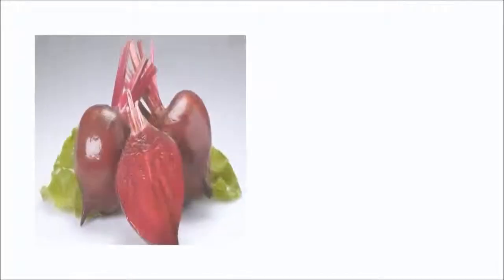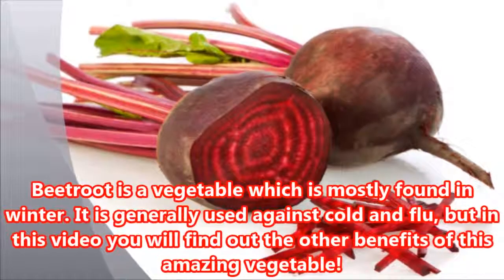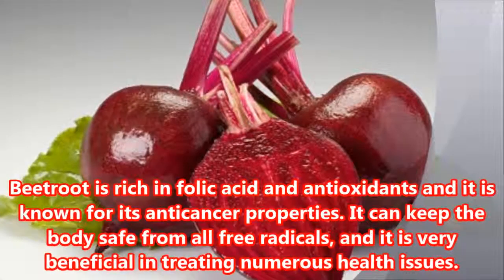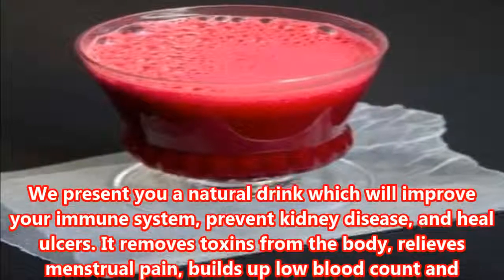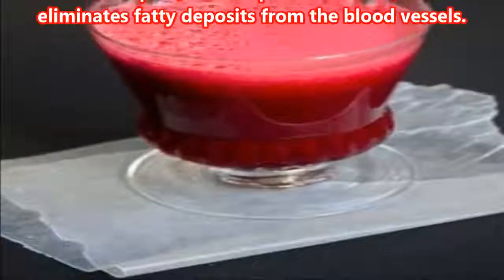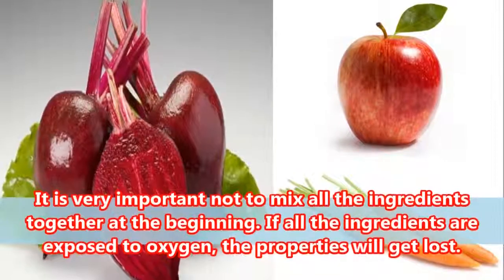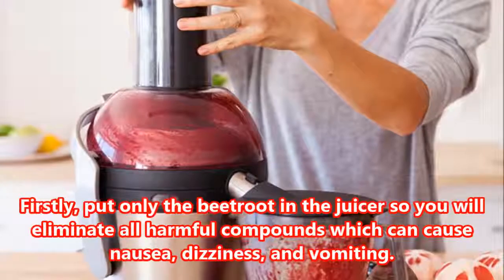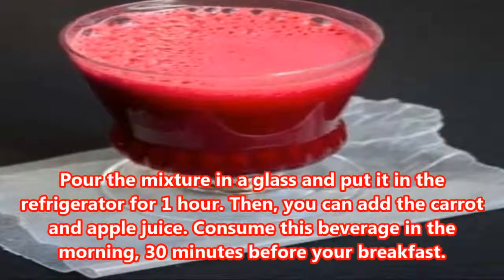This Three Ingredients Juice Prevents Cancer, Treats Kidney Problems And Other Diseases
Beetroot is a vegetable which is mostly found in winter. It is generally used against cold and flu, but in this article you will find out the other benefits of this amazing vegetable! Beetroot.

What do beetroots, carrots and apples have in common? Well besides the fact that they are all good to eat, vegetables and fruit. They all have great properties that help to help your body.

Benefits of beetroot for Juice Prevents Cancer, Treats Kidney Problems And Other Diseases Beetroot is a vegetable which is mostly found in winter. It is generally used against cold and flu,.